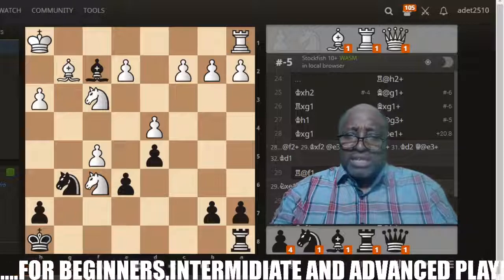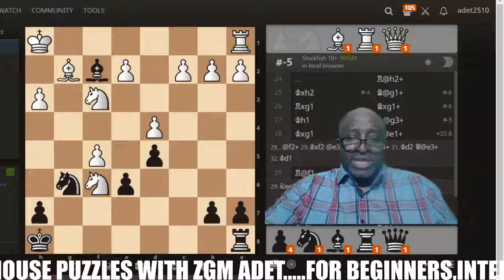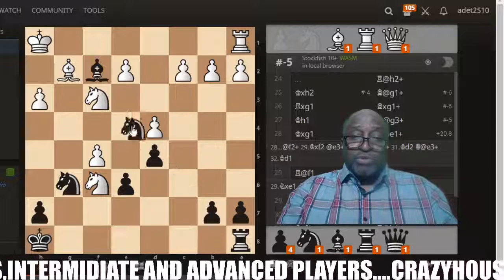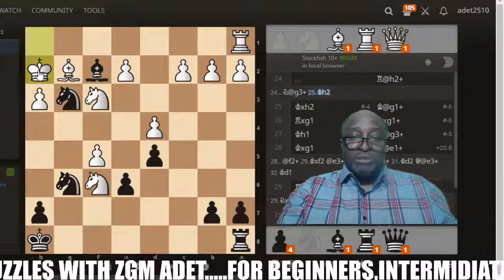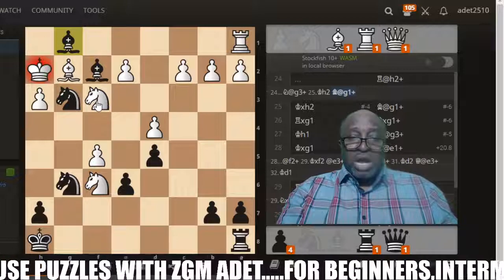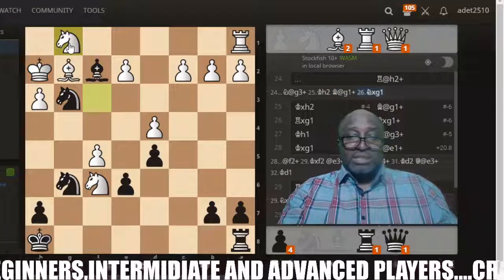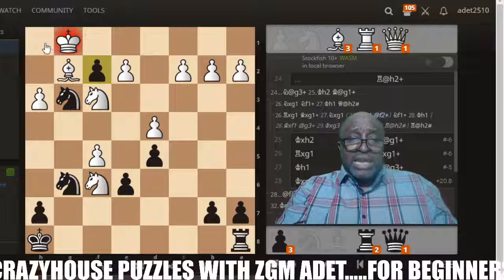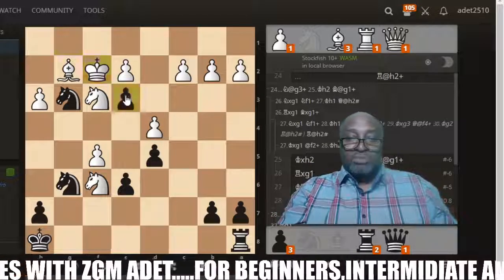CRAZYHOUSE CHESS PUZZLES WITH ZGM ADET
In these series of videos with going through some crazyhouse chess puzzles. I will like to give credit to Okei who has been the author of many of these puzzles.